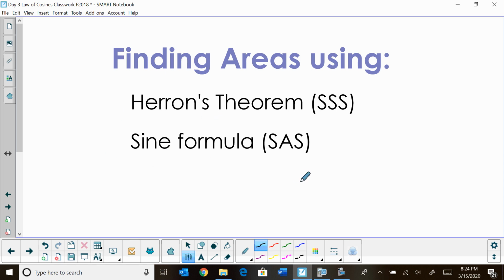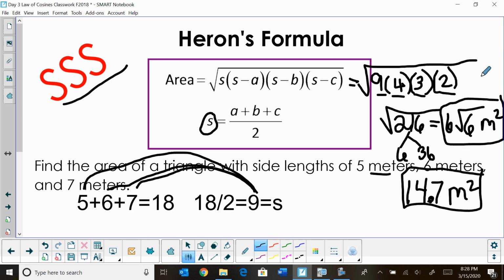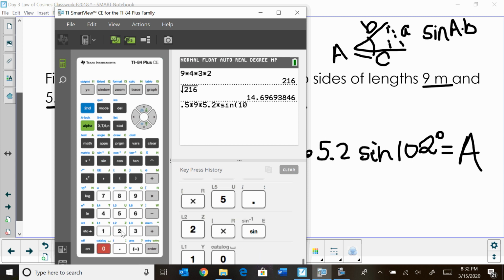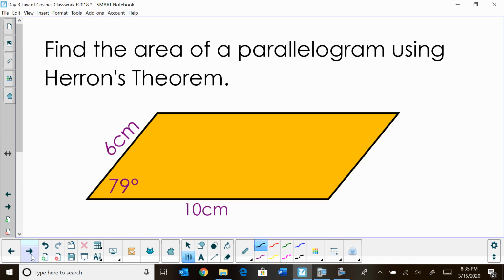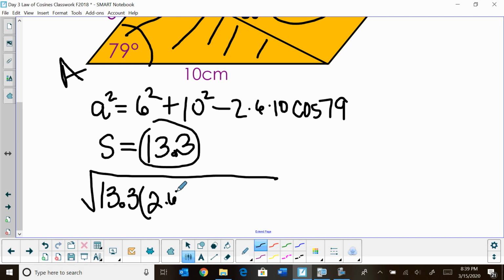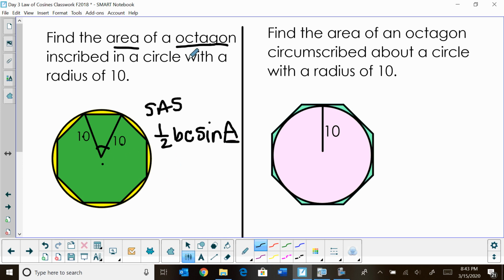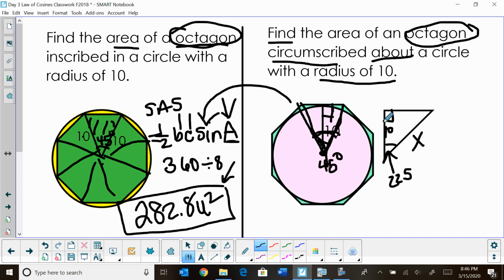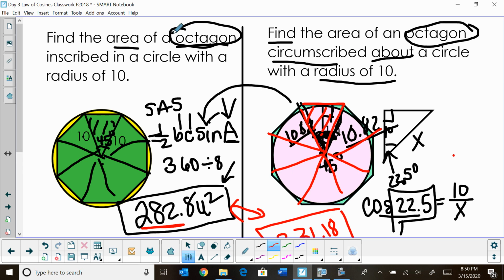Area of a Triangle using Heron's Theorem and Sine formula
Find the area of oblique triangles (non-right) given SSS and SAS.  Find the area of regular polygons using the Law of Cosine, Heron's Theorem and the Sine formula.